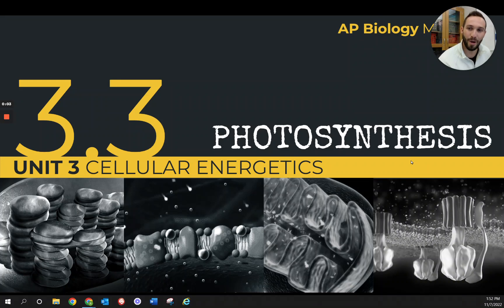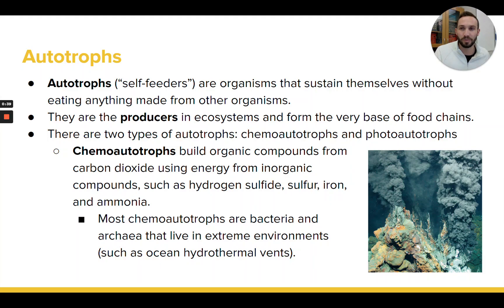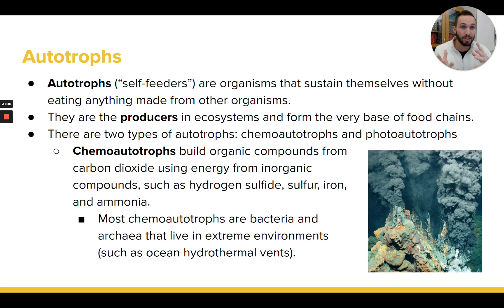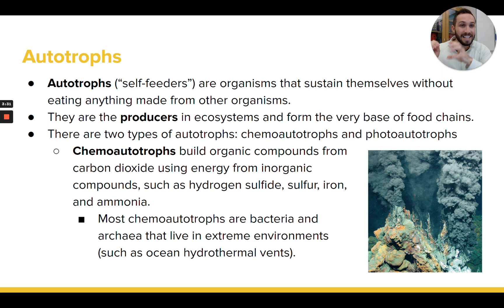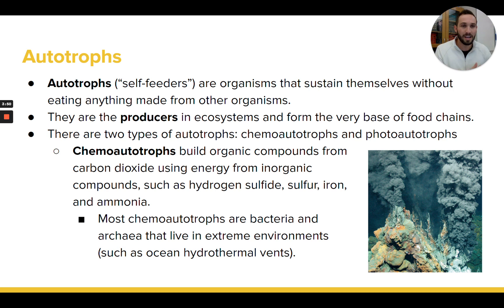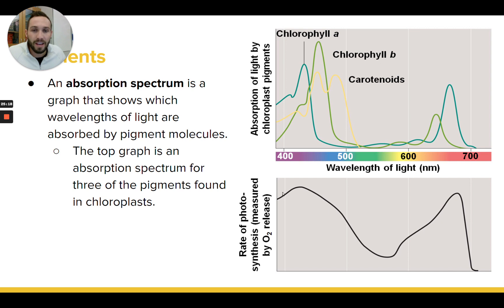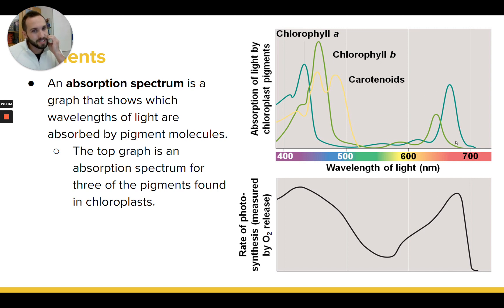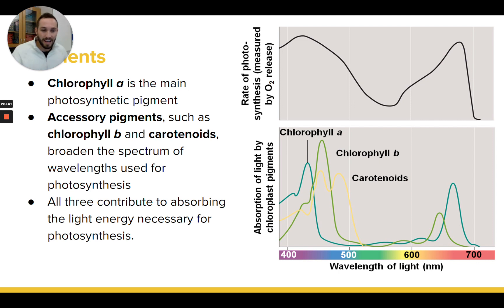AP Biology: Introduction to Photosynthesis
Unit 3.3 Photosynthesis
Topic 1: Introduction to Photosynthesis